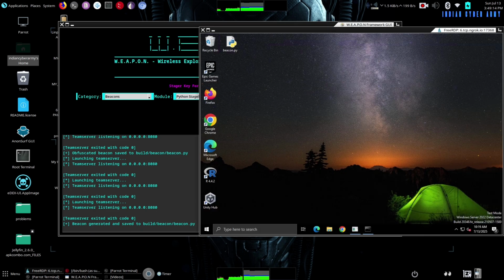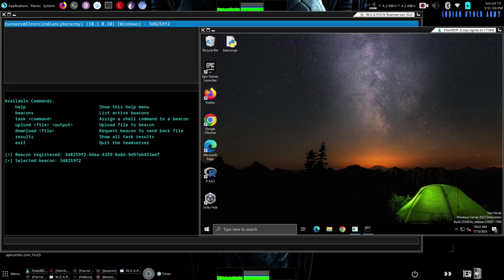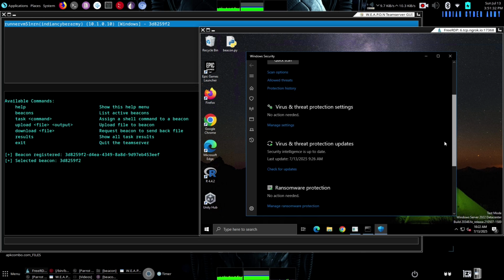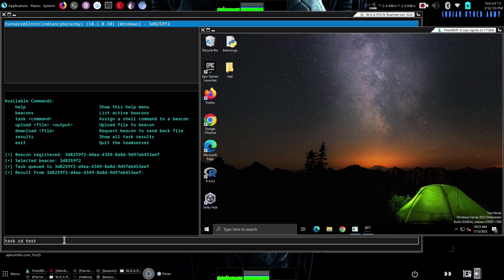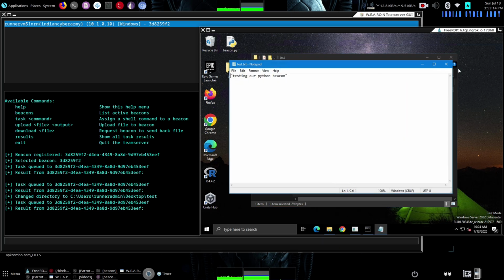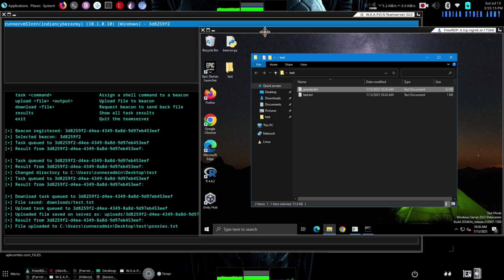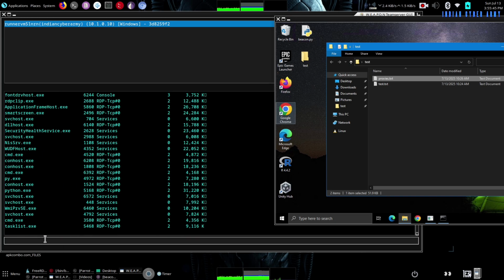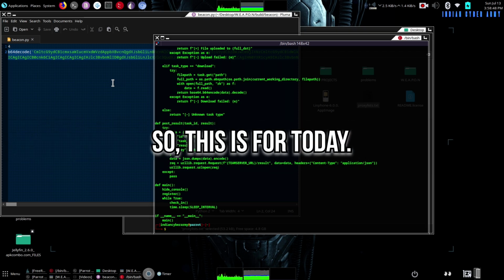Bypassing Defender with Obfuscated Beacon | W.E.A.P.O.N Framework Red Team Lab (Part 2)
🧠 This is Part 2 of our W.E.A.P.O.N beacon tutorial series. In this video, we take the Python stageless beacon we built earlier and apply **obfuscation techniques** to evade modern endpoint protections like Windows Defender — all within a fully controlled red team lab.

📌 What You’ll Learn:
- Obfuscating a Python beacon payload with W.E.A.P.O.N
- Validating evasion against updated Windows Defender
- Remote command execution (directory & file creation)
- Uploading & downloading files with beacon C2
- Task enumeration & netstat usage
- Understanding the limits of base64 encoding

⚙️ W.E.A.P.O.N Framework:
A modular red team toolkit developed by WebDragon63 for testing beacons, obfuscation, encrypted loaders, post-exploitation, and C2 ops.

🔐 Next in Part 3:
We’ll upgrade our beacon from base64 to **real encryption** using AES to make reverse engineering significantly harder. Drop a comment if you're excited for that drop!